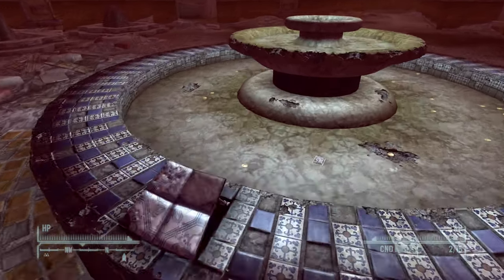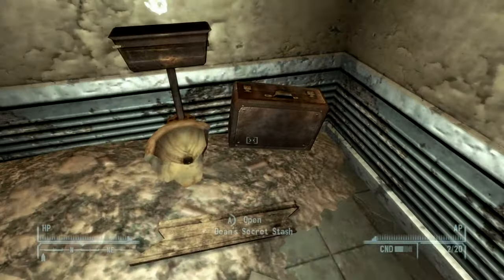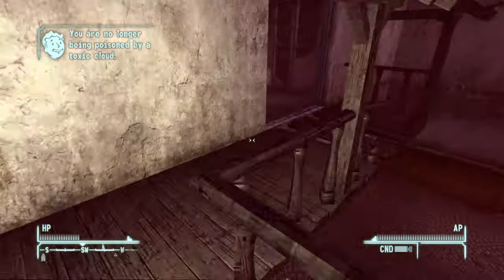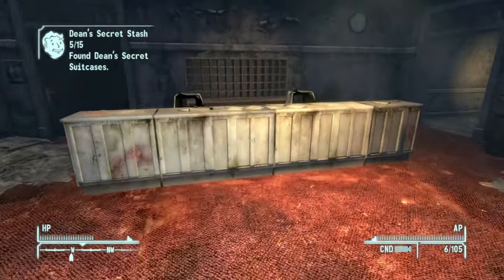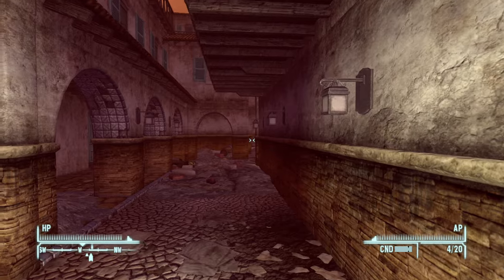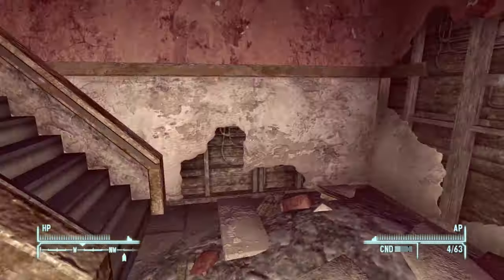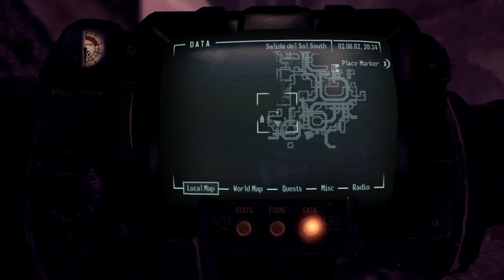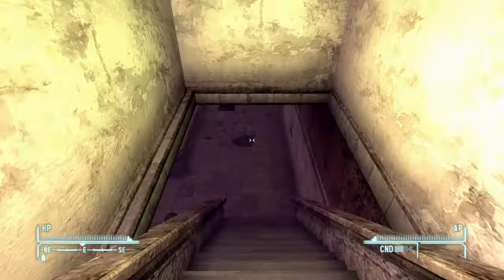FNV: Dead Money Completionist Guide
Sierra Madre
Complete Guide on every Dean Domino Stash, Vending machine code, All 5 Dead mans hand and 2 other caravan cards, All Unique items and how to get all 37 Golf bars!!

VILLA
-1/5 Dead Mans Hand Cards
-1/15 Dean Stashes

1:17 POLICE STATION
-Vending machine codes Weapon repair kit. 357 Magnum Rounds Steady, and 308 Riffle Rounds
-2/15 Dean Stashes
-C4 Plastic Explosives x3 and
Detonator (from locker need 50 lockpick)
2/5 Dead Mans Hand Cards

2:38 VILLA
-Vending machine code Return Outfit
-Dean Stash 3/15 and 4/15

3:49 MEDICAL DISTRICT
-Sierra Madre 6 of diamonds card

4:24 CLINIC
-Dean Stash 5/15
-Vending Machine Code Stimpak, Med X and Mentats
-Assassin’s Armour

5:07 MEDICAL DISTRICT ROOFTOP
-Dean stash 6/15

5:37 RESIDENTIAL DISTRICT
-Dean Stashes 7/15 and 8/15
-Sierra Madre 7 of Hearts caravan card
-Take Dean’s Tuxedo

7:19 SALIDA DEL SOL SOUTH
-Dean stash 9/15, 10/15 and 11/15

8:26 SALIDA DEL SOL HOUSE
-Snow Globe (2000 Sierra Madre Chips)
-Dean stash 12/15, 13/15, 14/15 and 15/15
-Vending Machine Code RadAway, Rad X

10:23 DOG AT SWITCHES
-Vending Machine Code Bear trap fist

10:40 PUESTA DEL SOL NORTH
-Vending Machine Code Holo Rifle Advanced Calibration, Buffout and 308 Rifle Upgrade

12:29 SWITCHING STATION
-Vending Machine Code Holo Rifle Reinforced Components
-Find Foremen’s key for Service Route and Vending Machine Code Demolition Charge

15:08 TRIGGER GALA EVENT
-Vending Machine Code Super Stimpack and Holo Rifle Focusing Lenses

15:26 SIERRA MADRE
-Vending Machine Code Wine, Scotch and vodka
-Gamble Out Casino for 10,000 Chips and revive a Comp of another 1000 chips
-Dead Mans Hand cards 3/5 4/5 and 5/5
-Download Super Heated Knife schematic
-Raid Guard Stash
-Vera Dress/Suit x2

25:37 THE VAULT

27:37 ENTER INTO VAULT
-Retrieve all 37 Golf Bars and Gear from whole DLC